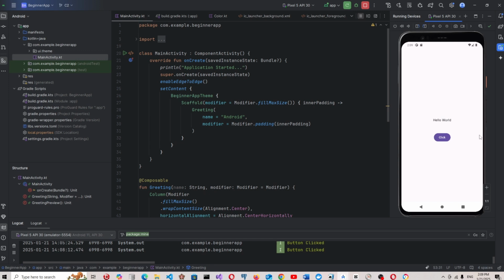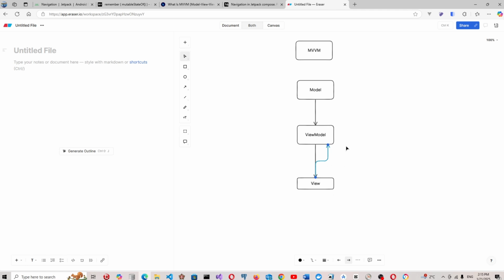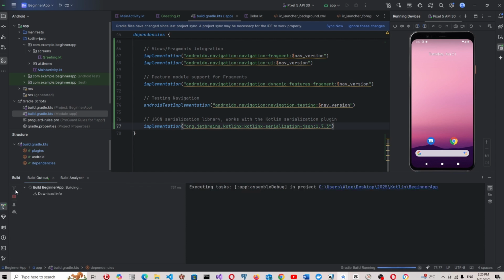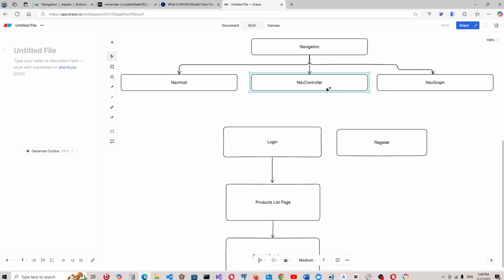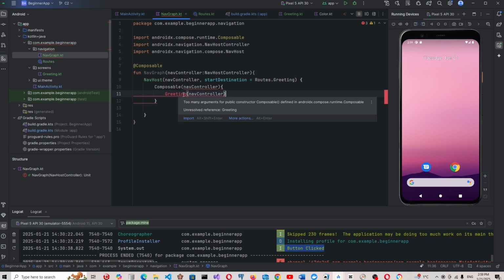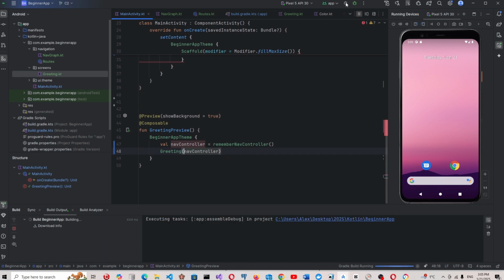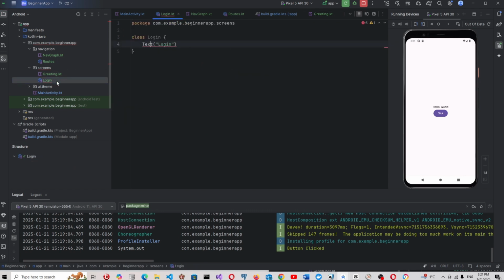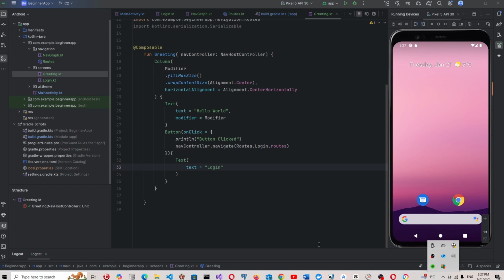Build your first Android App #2 Stripe Payment,Android Studio, Kotlin, Jetpack Compose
Build your first Android Application- Android Studio, Kotlin, Jetpack Compose - Part2
C2- MVVM, Navigation
      MVVM, navHost, navController, navGraph.